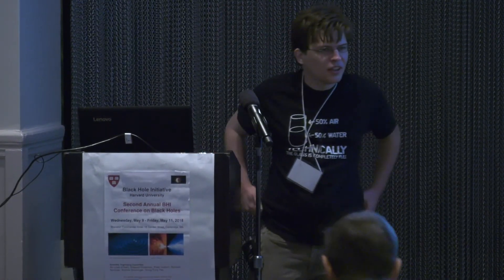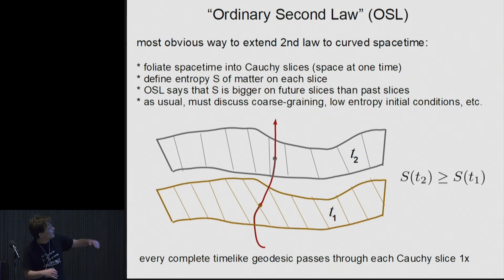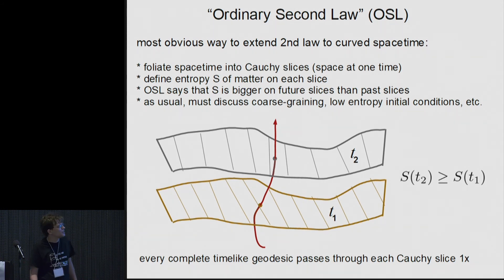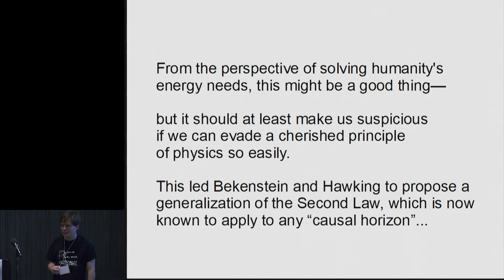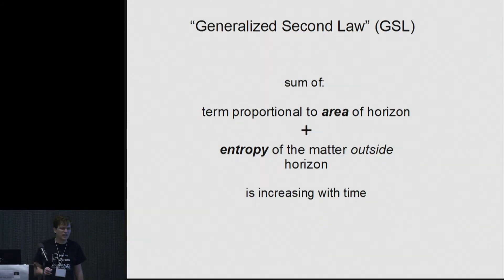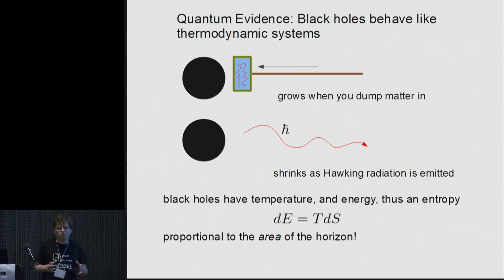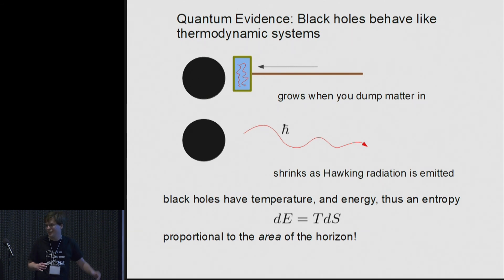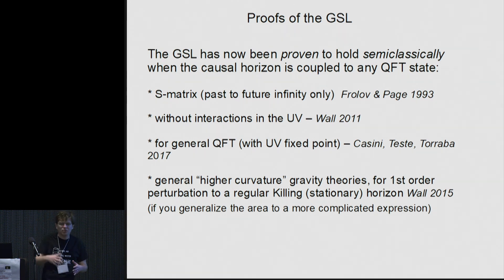Aron Wall: Black Holes and the Second Law